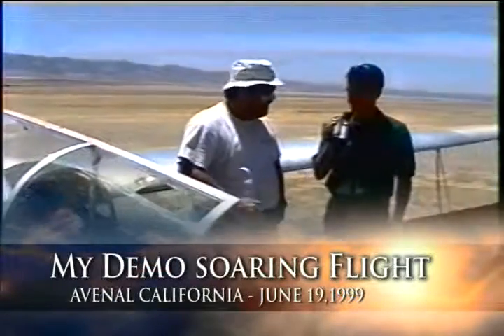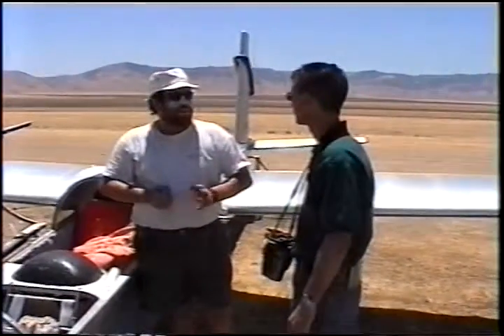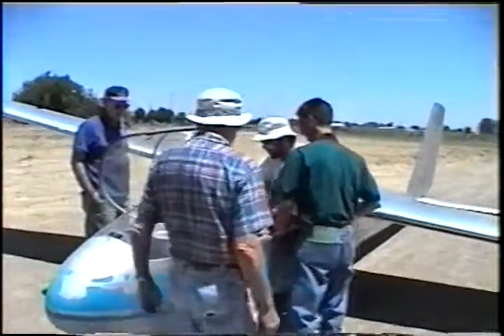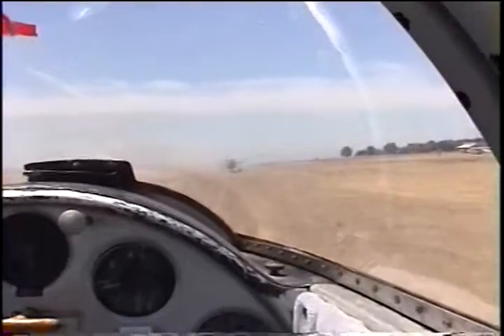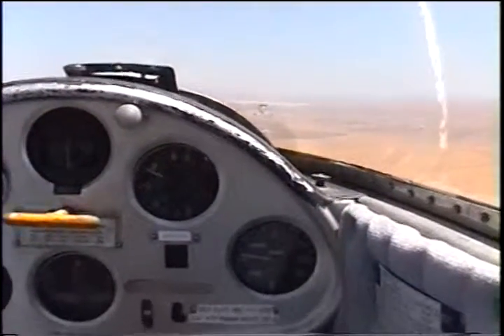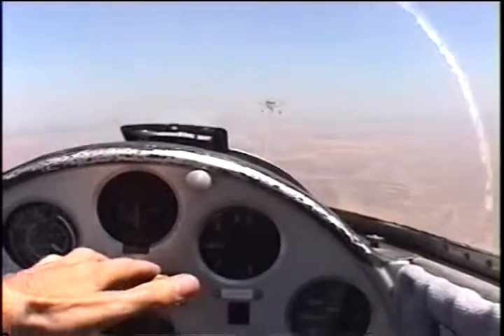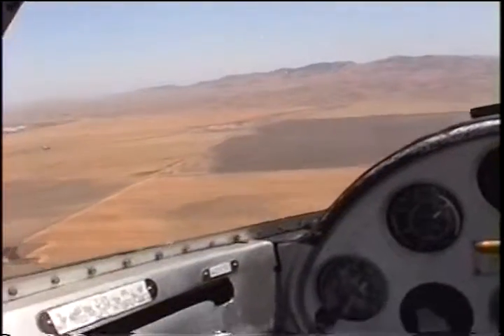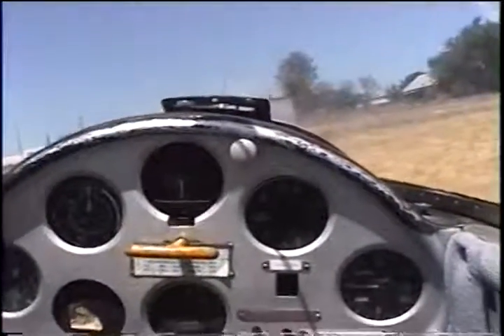My Demo Flight in a Blanik L-13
This was my introduction to soaring after many years of not flying.  Took this introduction flight in a Blanik L-13.  Video was taken in June of 1999.

The gliding club is called Central California Soaring Club.